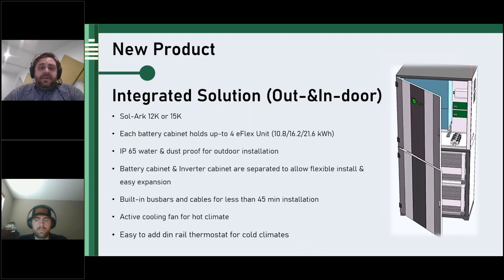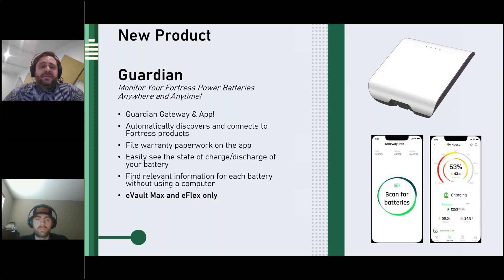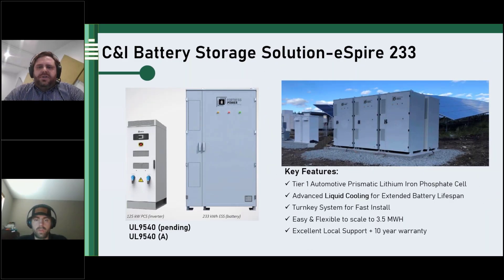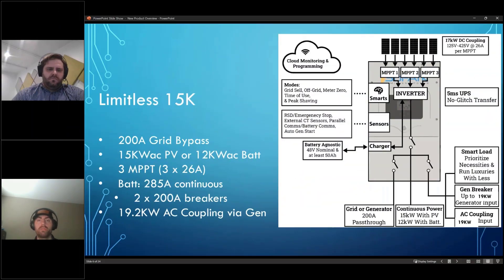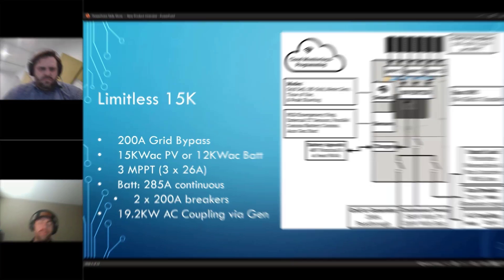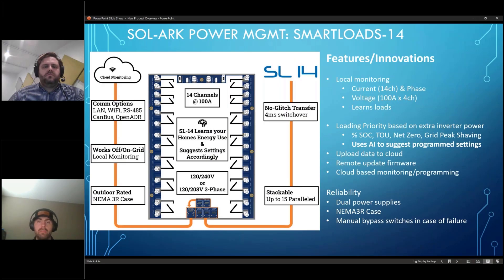2022 Product Roadmap - Fortress Power and Sol-Ark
On-Demand Webinar: Fortress Power teamed up with Sol-Ark for a webinar outlining their 2022 Product Roadmap. Check out this free webinar and learn about each companies offerings for the coming year, along with a great Q&A Session.